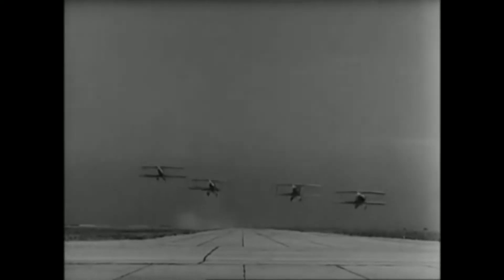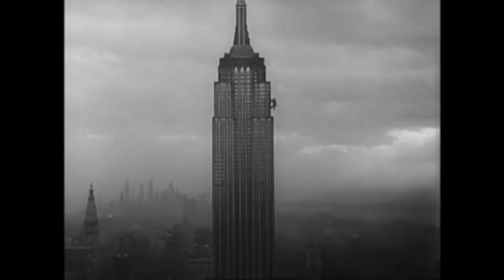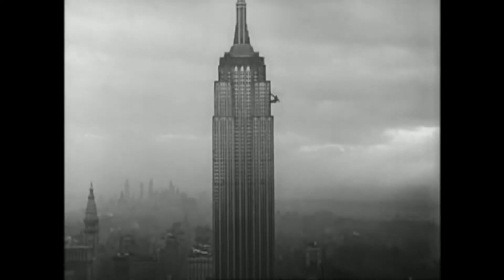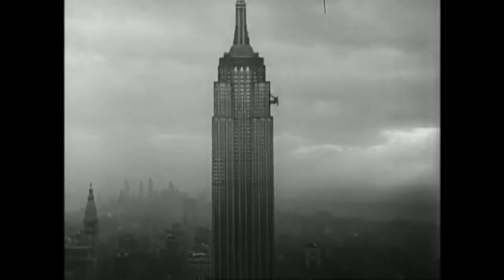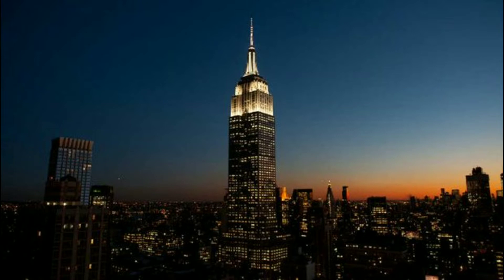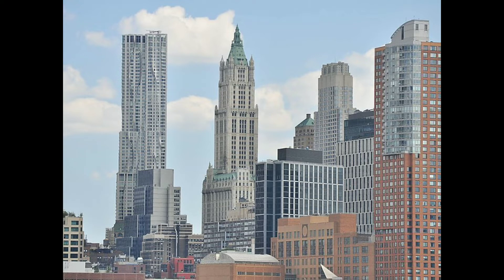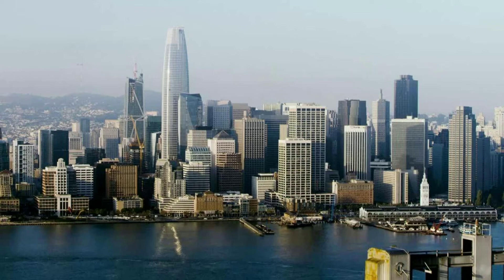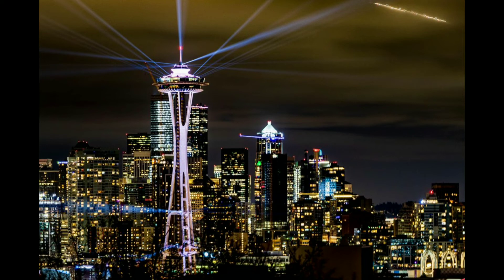The American Skyscraper Used To Rule The World...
I hope this vid does good I would love to do more architecture review vids
🔥 JOIN THE RAIDERREBELLION 🔥
▶ The Strongest Army On Youtube ^_^

RAIDER KNIGHT - And As Always Have A Great Day And Do Epic Things With It - PEACE ✌